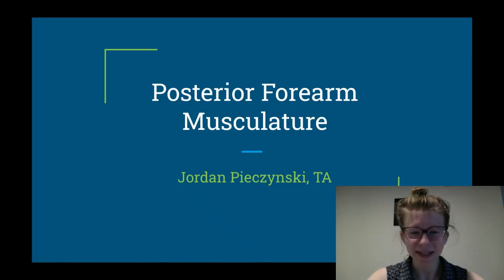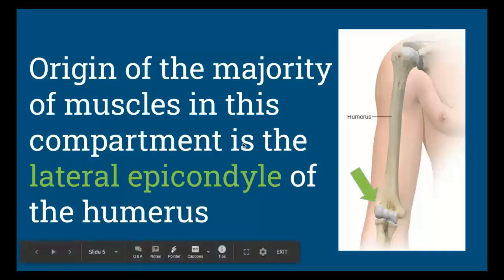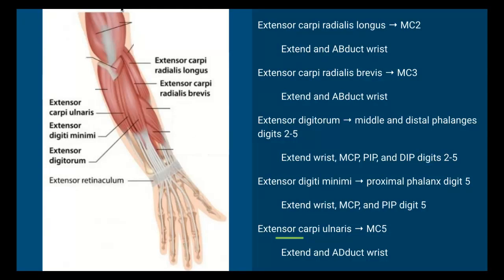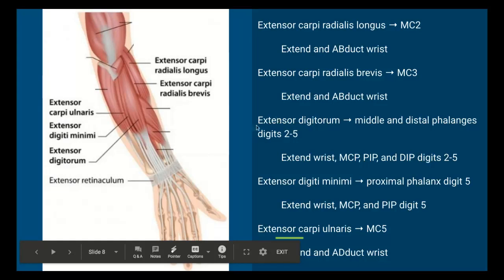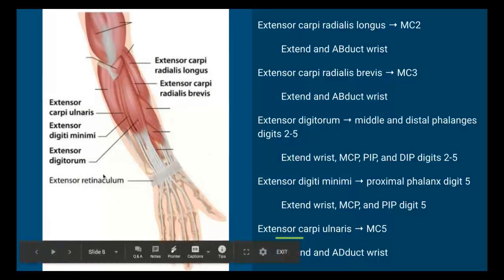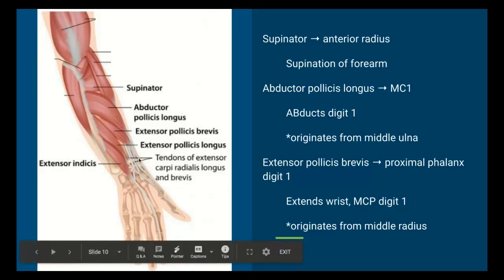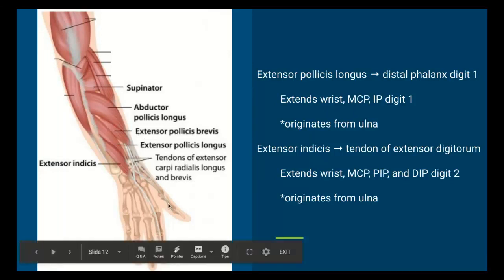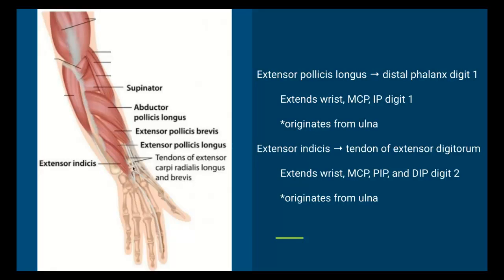Posterior Forearm Musculature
Video made for Human Anatomy Virtual Learning at Oakland University.  Discussing muscles of the posterior forearm.